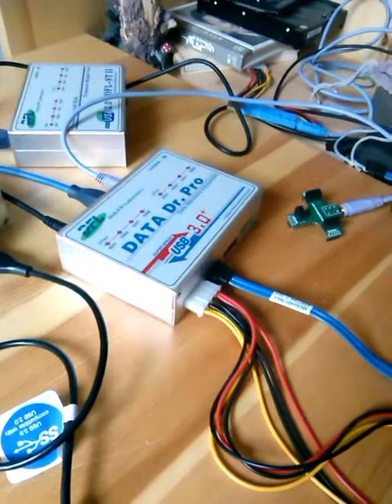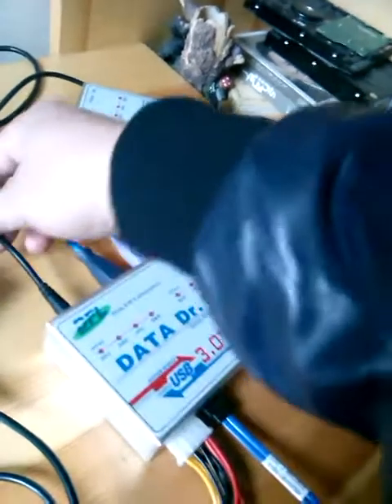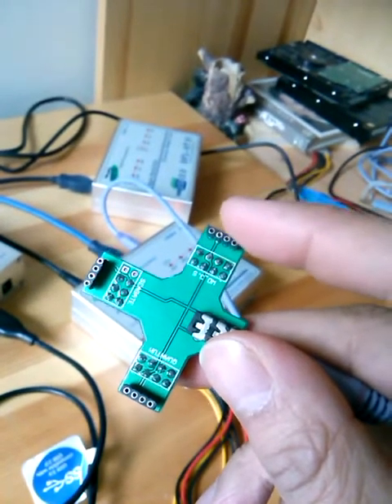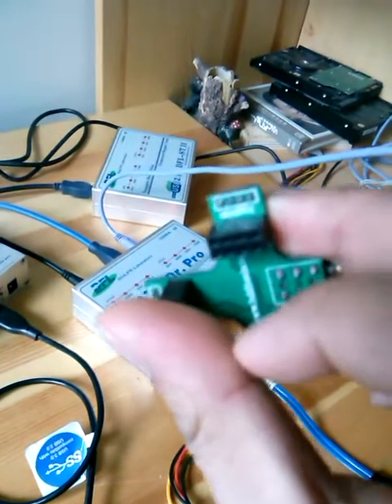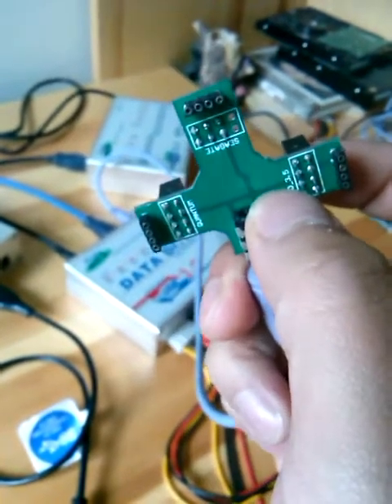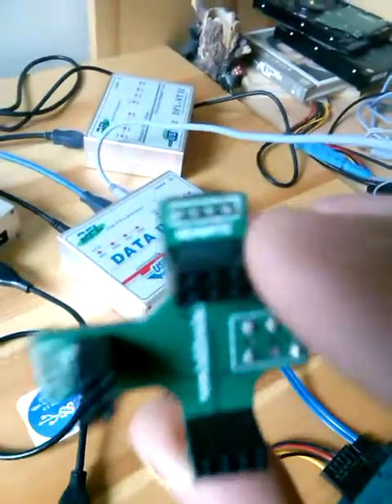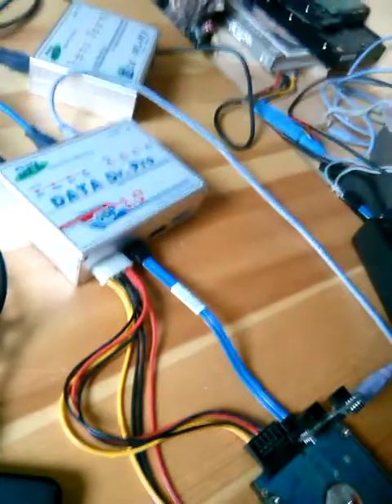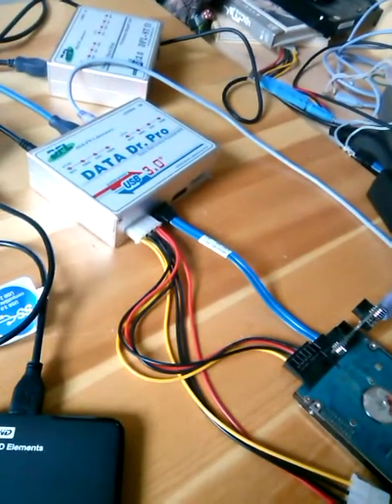Connect DFL-DDP with Hard Drives & Universal COM Connector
How To Connect DFL-DDP USB3.0 With Hard Drives & Universal COM Connector

DFL-Data Dr. Pro is the world's first professional high-speed USB3.0 data recovery equipment, it does not only what other data recovery equipment do, but does what other data recovery equipment cannot do. Besides imaging and recovering all brands' of patient hard drives, DFL-DDP is able to quickly repair many common firmware damaged drives of Seagate, WD, Samsung, Toshiba, Hitachi, etc at high success rate.

HDD COM Command Cable Plus is the world's first and innovative COM command cable with 6 COM connectors including Seagate IDE HDD COM Connector, Western Digital 3.5″ IDE COM connector, Quantum IDE HDD COM connector, Samsung SATA HDD COM connector, Seagate SATA HDD COM connector and Toshiba SATA HDD COM connector. COM Command Cable Plus is one universal powerful COM connector suite.

com connector,com connector motherboard,microsoft connector,electrical connector,wire connector,cable connector,connector magazine,outlook connector,amp connector HDD Repair Tools